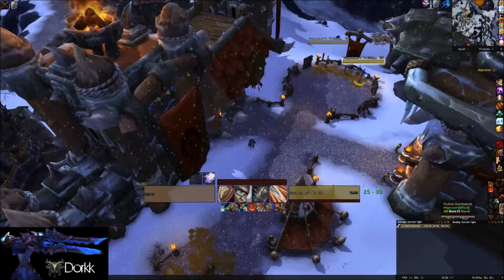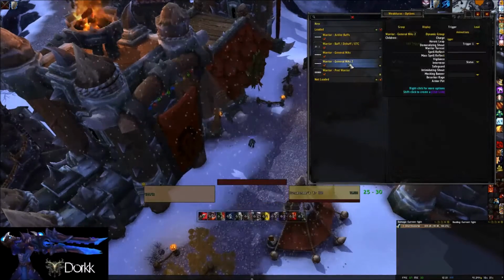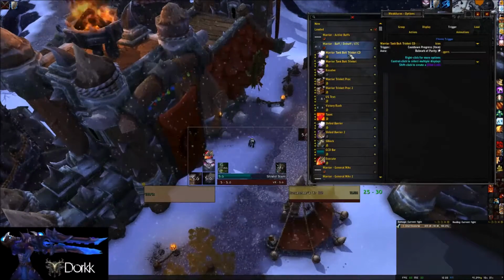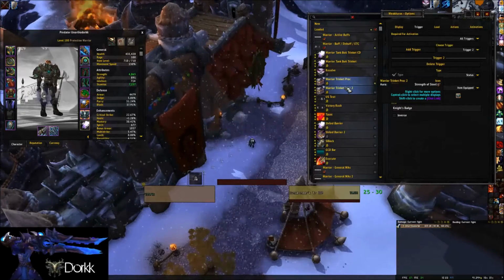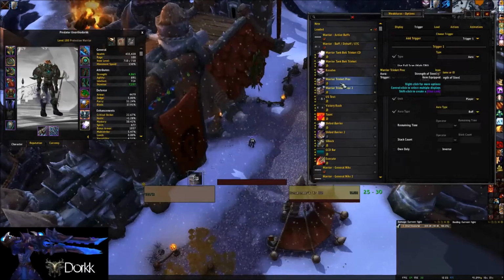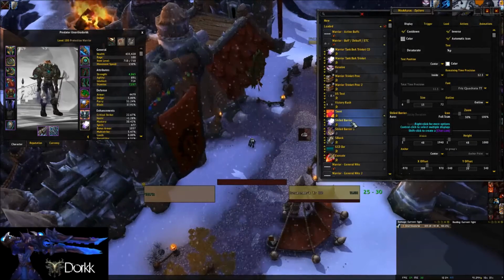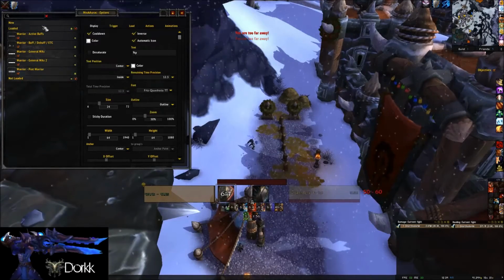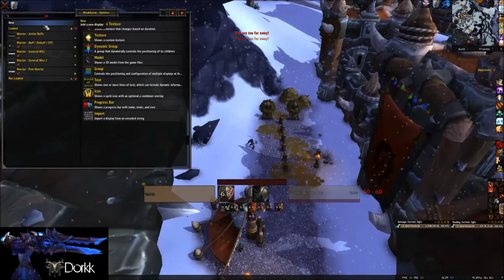Dorkk - Prot Warrior WeakAuras / UI (6.2.3) (Outdated)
Dorkk - Protection Warrior - Weak Auras / UI
Sorry for being awful at speaking, English is hard.. My UI might not work great for everyone but I find that it does well for me so I figured I'd share it in case anyone else was interested. Hope you like them, enjoy!
For my other class Weak Auras, you can find them all in this pastebin list:
They all follow the same format for the most part, some better than other.  Hunter is my main so I would say it is probably best put together. Most of them are designed for a single spec (some for two) but a lot of it CAN work for multiple specs but will take some adjusting.
Jim Yosef - Arrow